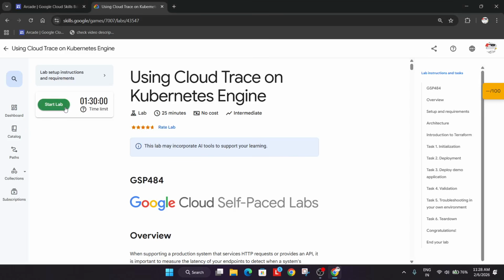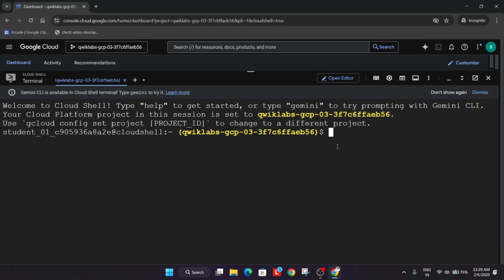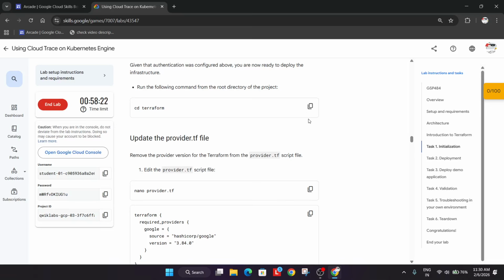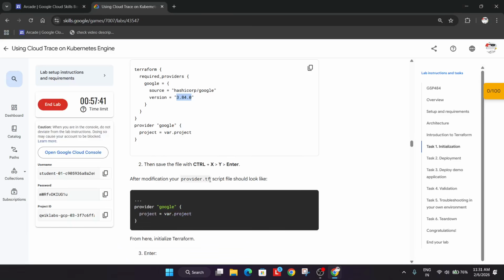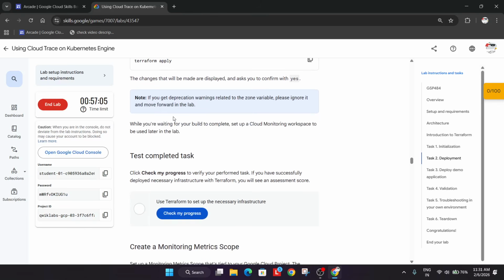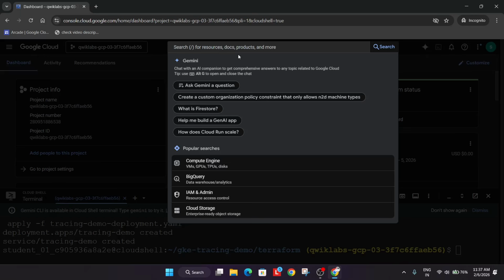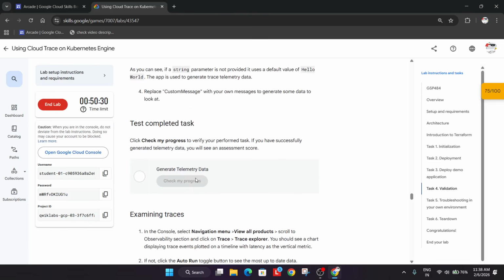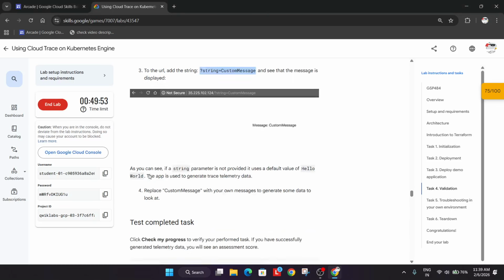Using Cloud Trace on Kubernetes Engine | FEB 2026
📛 Skill badge
💻 Github –  Goli beta masti nahi :D Video dekhna padega

🔍 Common Queries
qwiklabs
arcade facilitator